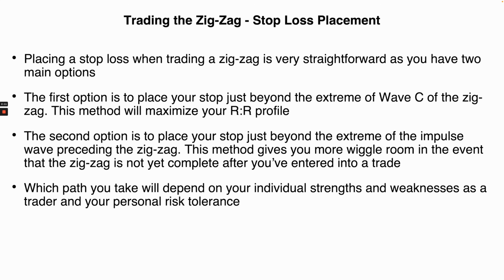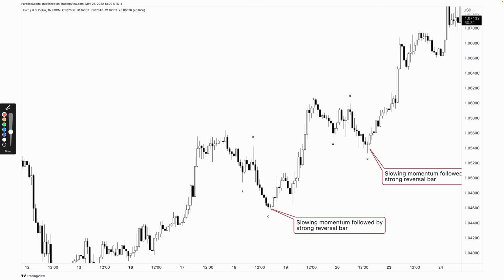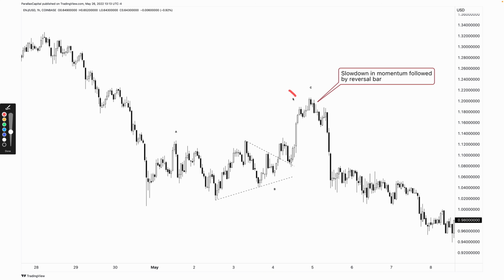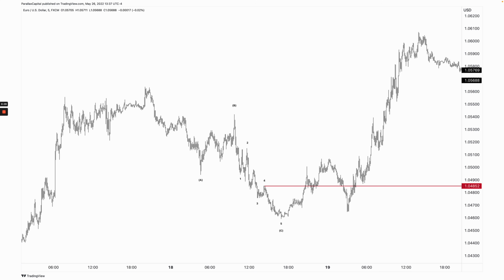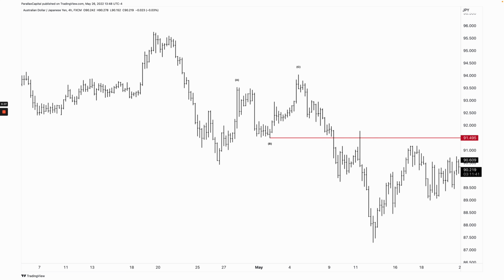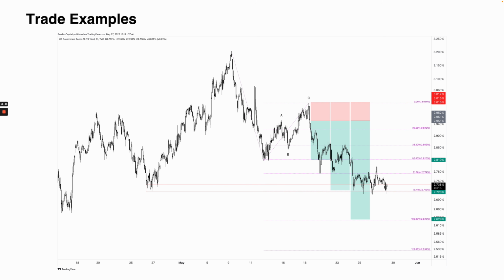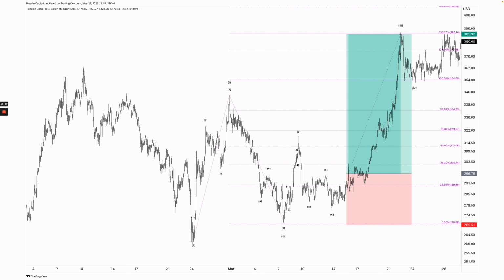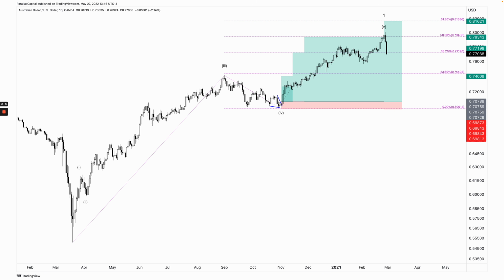Capture BIG Market Moves - Trading the Zig-Zag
In this video, Imre goes over how to trade one of the most common market patterns there is: the zig-zag.  Using the zigzag trading pattern can lead to large potential moves for a forex trader or a crypto trader.   In this video, Imre covers the setup of the zig-zag pattern, how to identify the zig-zag pattern and how to know when the zig-zag pattern is triggered for entry.   By using fibonacci and elliott wave with the zigzag trading strategy, a trader can zero in on zigzag entry points to optimize potential gains and capture BIG moves in Forex and Crypto trading.